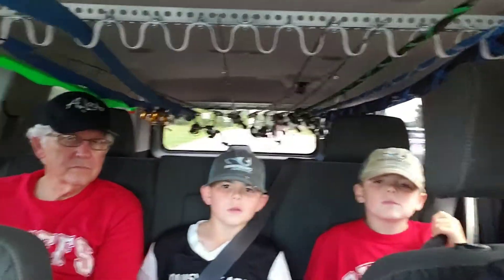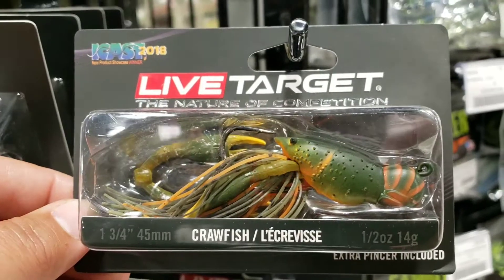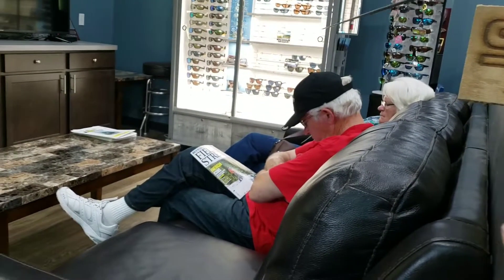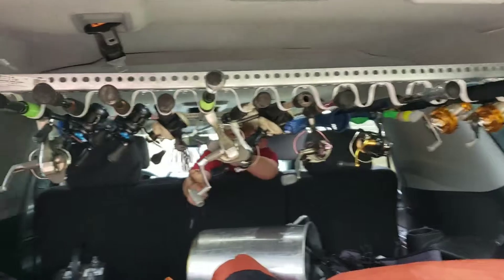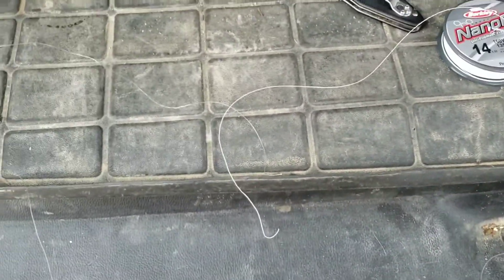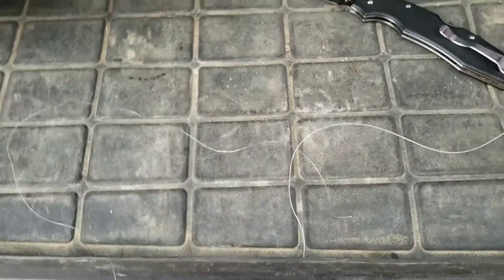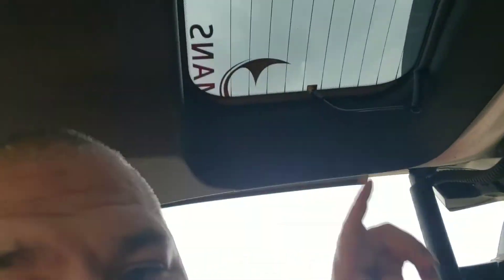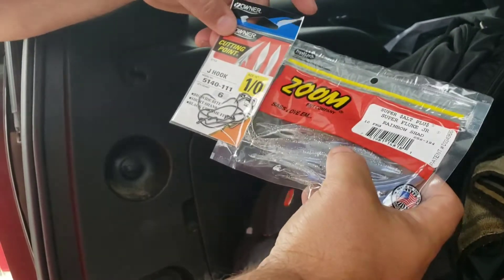Mom and Dad's First Trip to Fisherman's Central.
Mom and Dsd drove up from NC to watch the boys play football this weekend and the boys wanted them to go to Fisherman's Central. We also Picked up a few things. Thank you for your support.